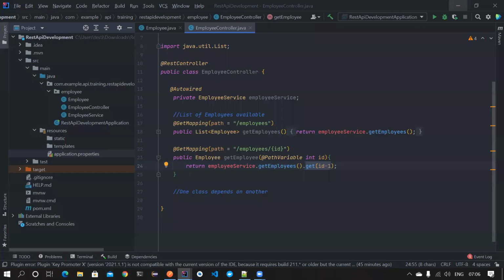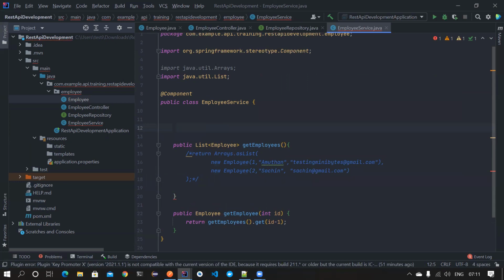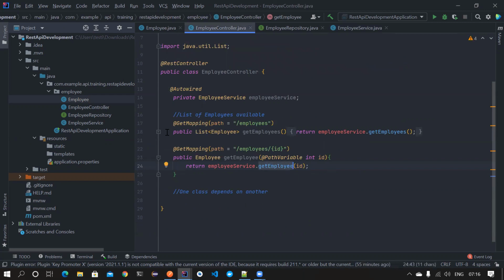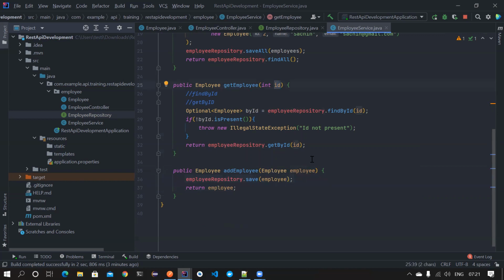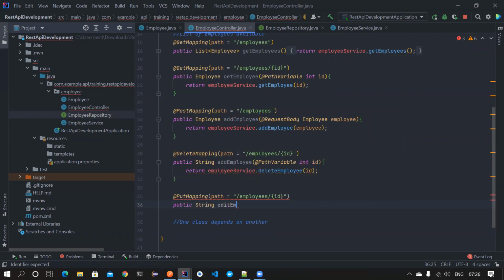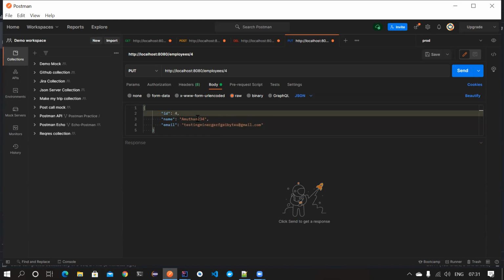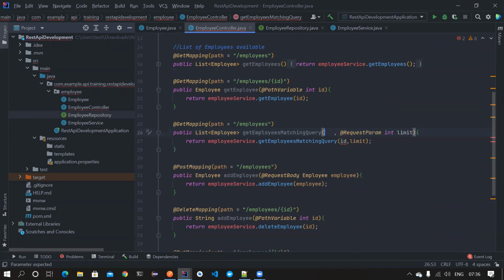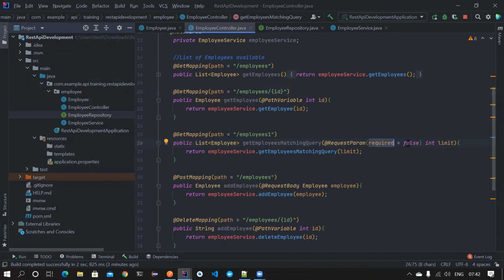Part 24 | Create Endpoints for CRUD Operations in Springboot | Understanding the Basics of API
1. How to create put, delete, post endpoint